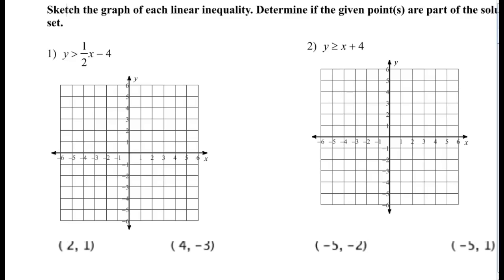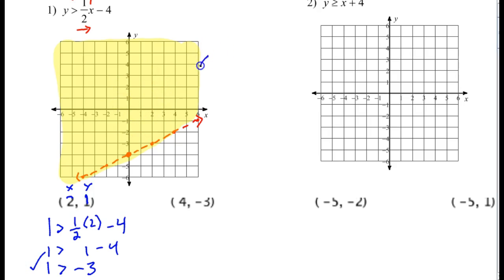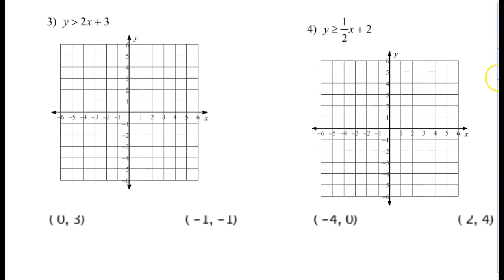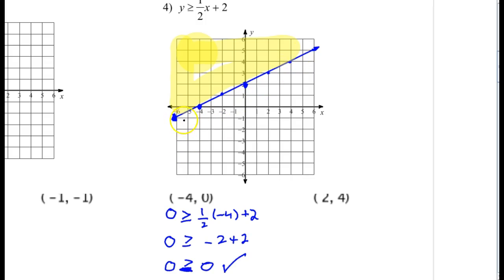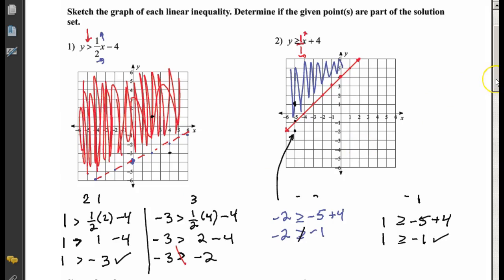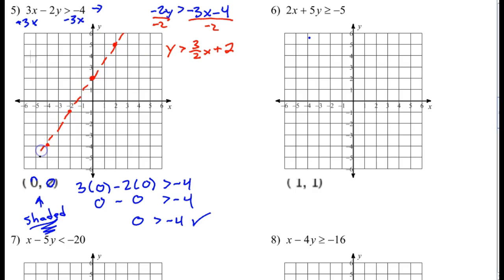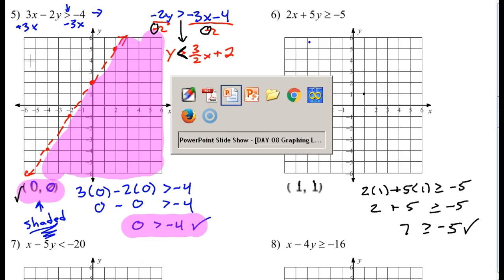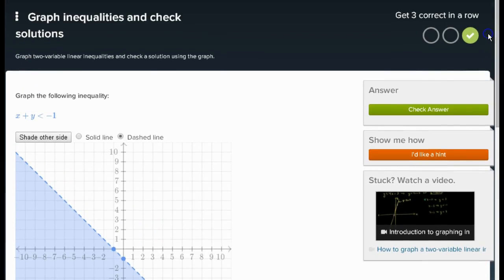#39 Graphing Linear Inequalities